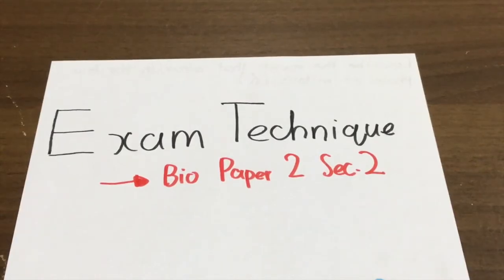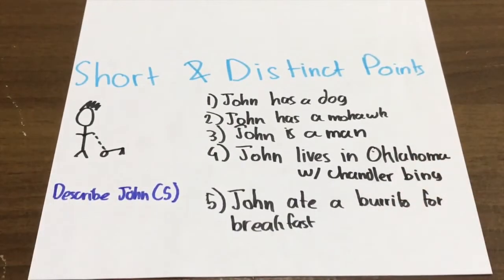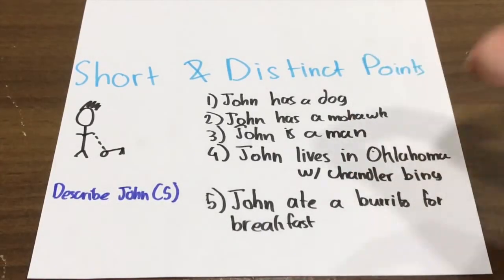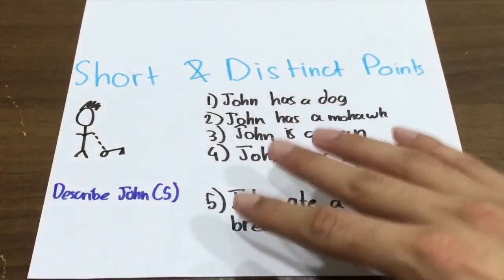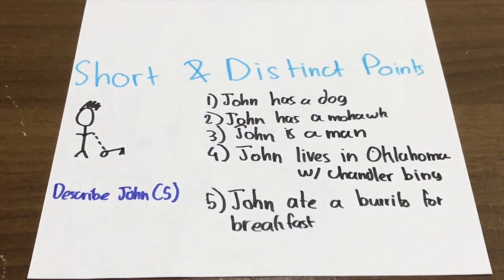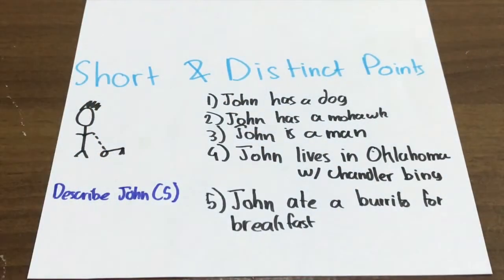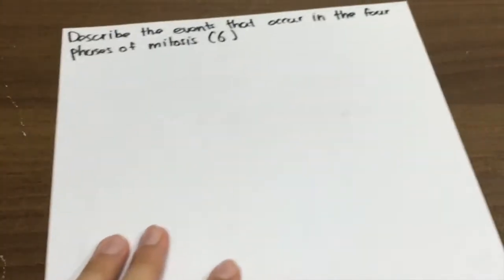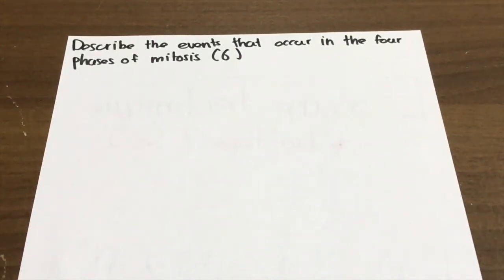IB Biology Tips and Exam Technique for Paper 2 Section B!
Showing you how to answer IB questions in a short and concise manner, coming from a guy who got a 7 at HL!

You’ll help me produce more IB Videos and I have tiers that help you get on a one-on-one session with me. I’ll help you figure out how to navigate the IB program and make a plan to tackle this program smartly and with sass.